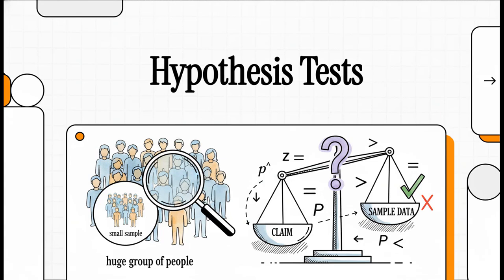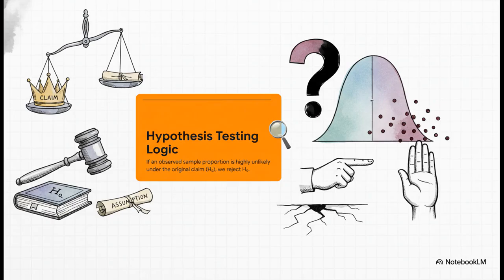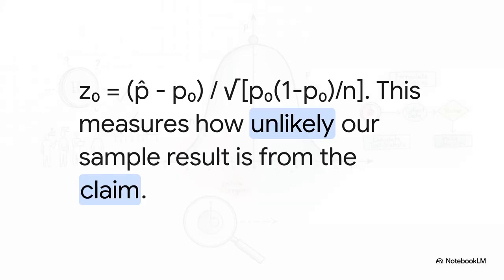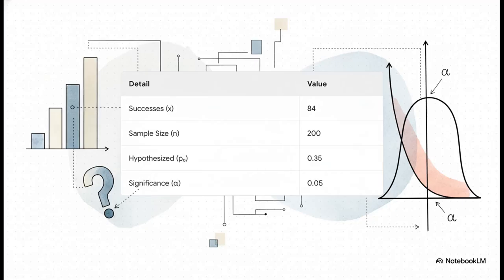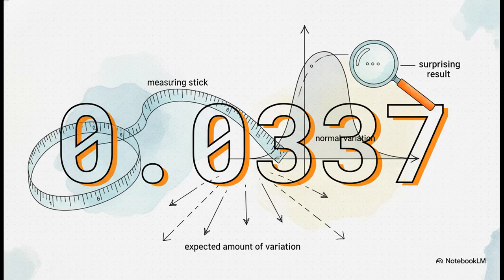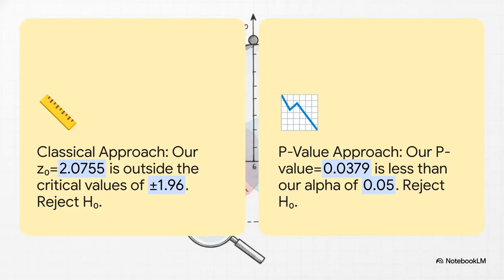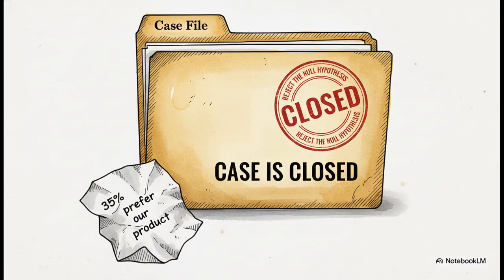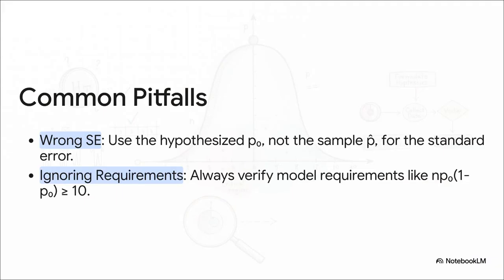Statistics 10.2: Hypothesis Tests for a Population Proportion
Hypothesis Tests for a Population Proportion — Statistics Study Guide (Section 10.2)

This video provides an educational overview of Hypothesis Tests for a Population Proportion, covering the key concepts, formulas, and worked examples from our college-level Statistics course.